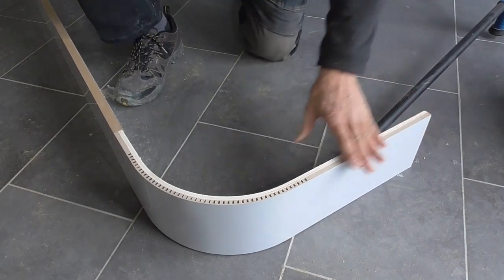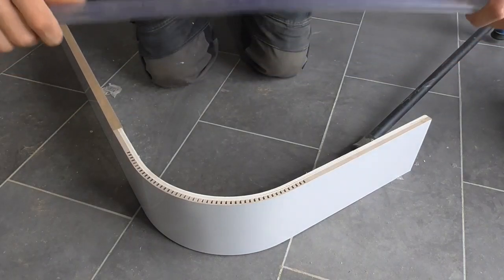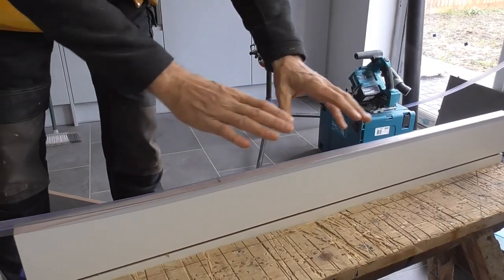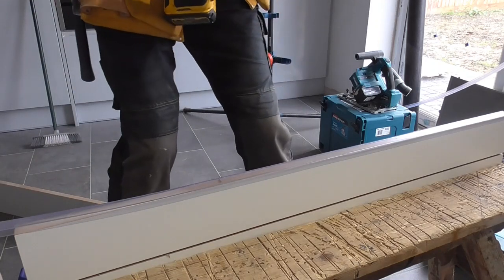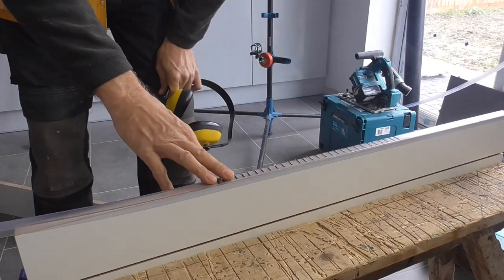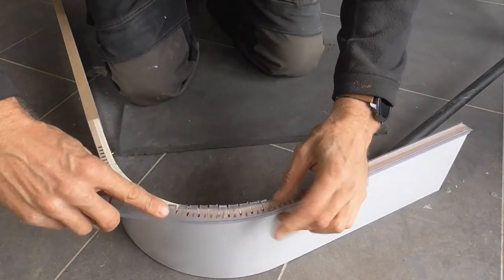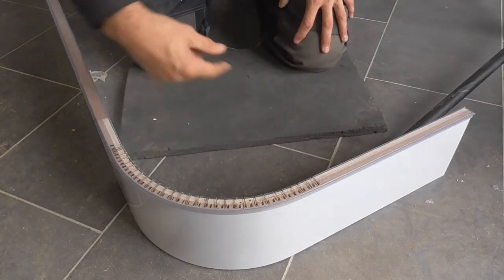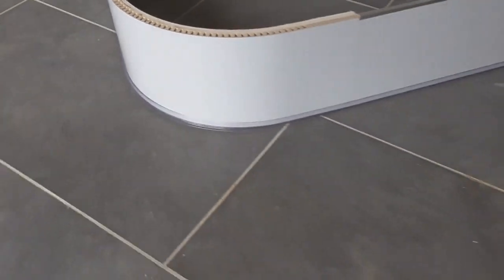How to bend straight floor trim around a curved kitchen plinth.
In this video I show how I cut a kitchen plinth floor trim to fit round a curved plinth.